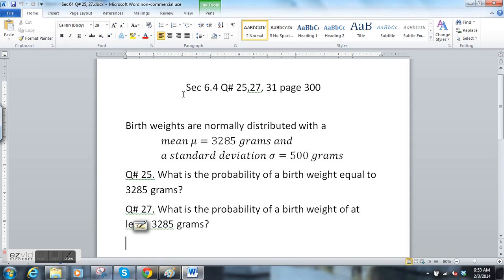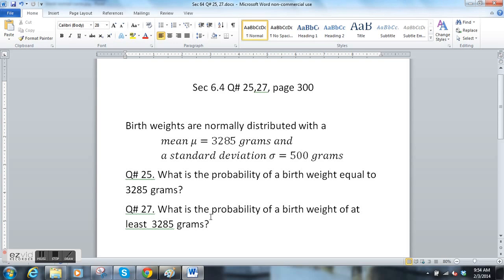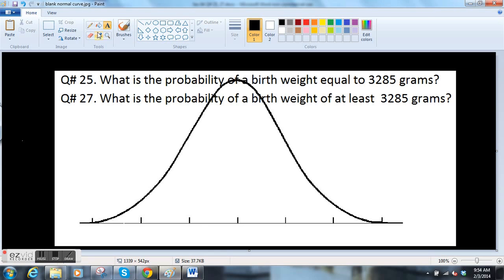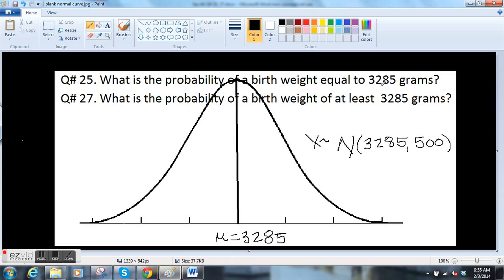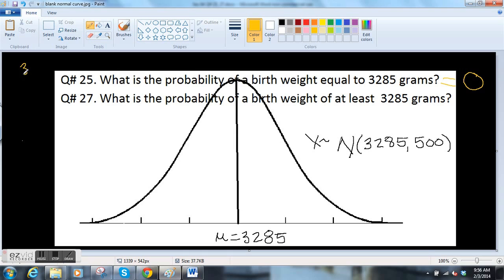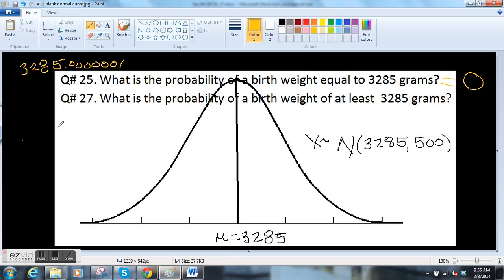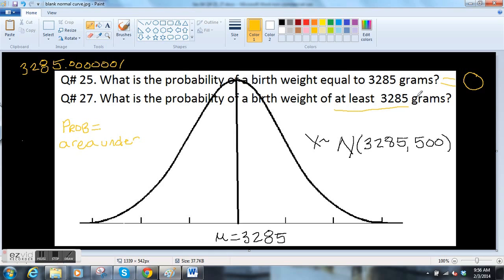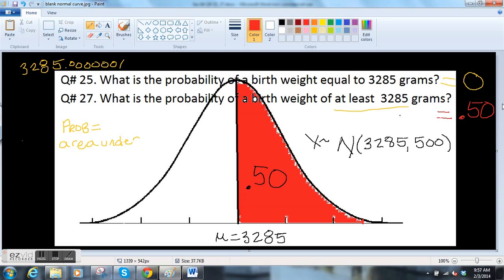Sec 6.4; Q#25, 27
Section 6.4: Probability for those baby weights